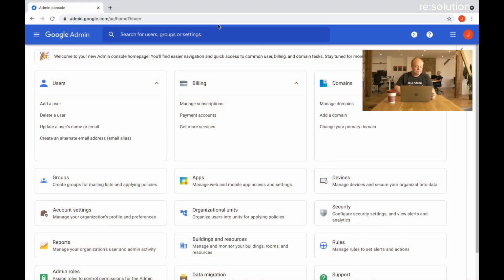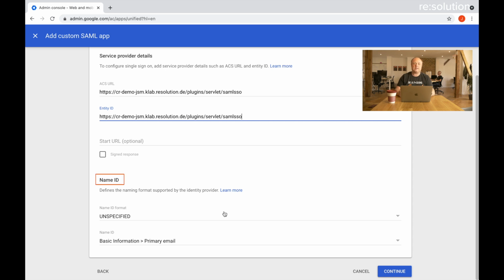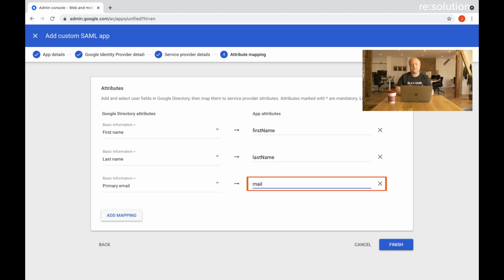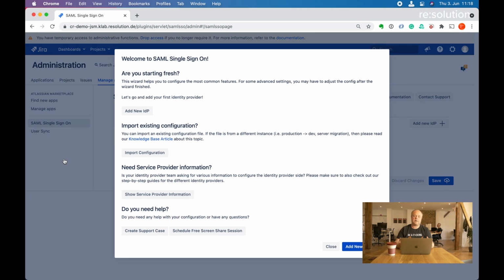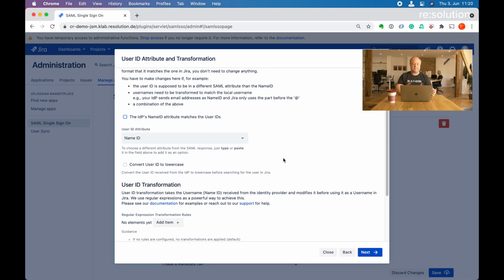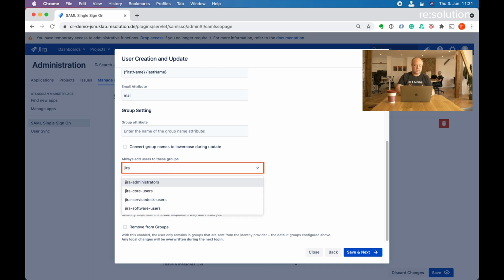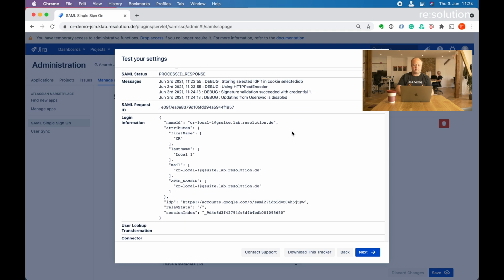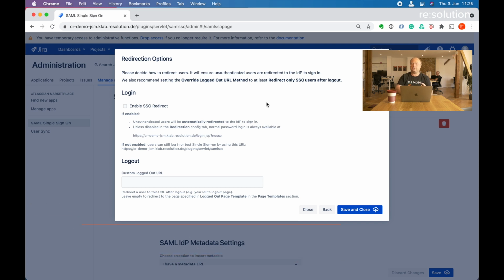How to configure SAML Single Sign-On w/ GSuite using Just-in-Time Provisioning for Jira / Confluence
Just-in-Time provisioning is when a user is created in the Atlassian application based on values received in the SAML response during login. This means, a user is created in Jira, Confluence or other Atlassian applications JiT during the login.

-Automatic User Sync:

You will learn:

1.Configuring SAML app in Google Cloud Identity: 0:45
2. Attribute Mapping Google Cloud 2:25
3. Configuring Google Cloud in SAML app 4:25
3. User Attributes & Transformation explanation 5:30
4. User Creation and Updates (provisioning) 6:20
5. Test your Settings with the Authentication Tracker 7:40

This video can be relevant for admins who are setting up SAML Single Sign-On for Jira, Confluence, Bitbucket, Bamboo or Fisheye & Crucible as the setup processes are identical.